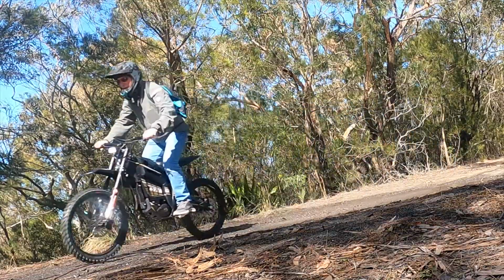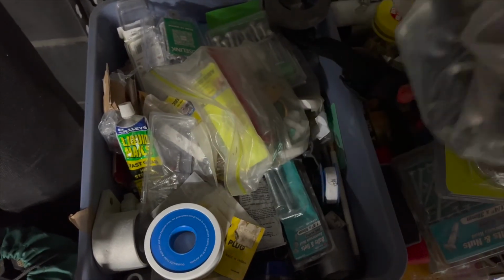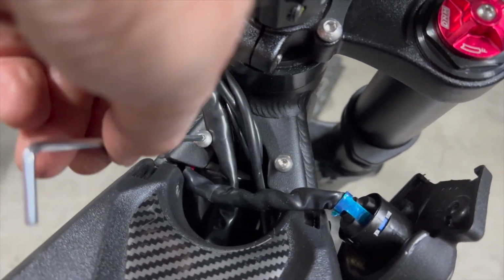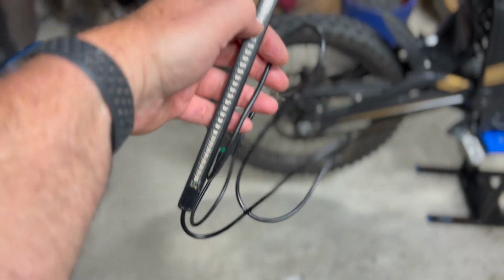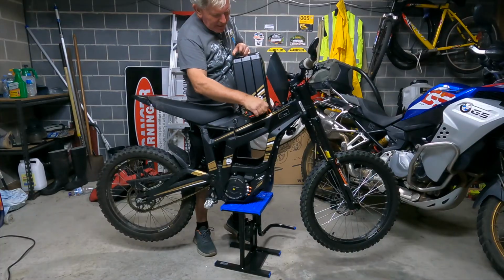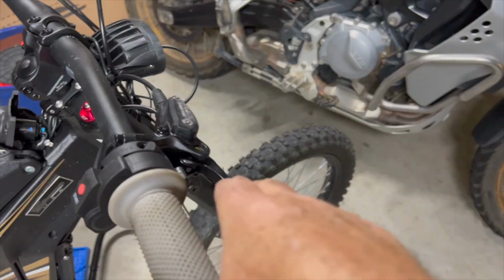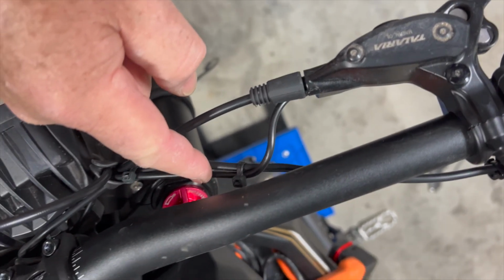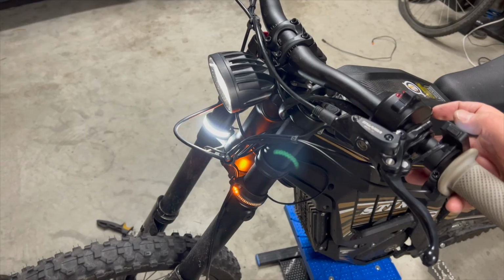Talaria Sting - E-MX Shop; Road legal light kit installation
I bought the E-MX shop road legal light kit originally designed for a Sur-Ron, and fitted it to my Talaria Sting.